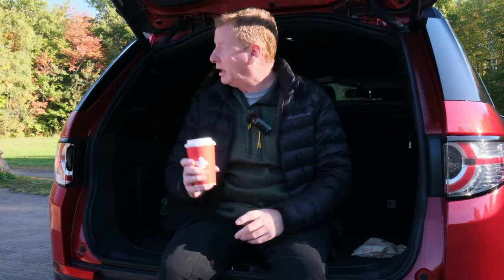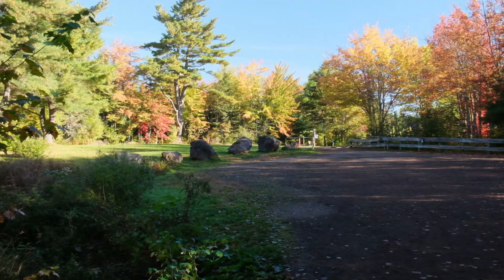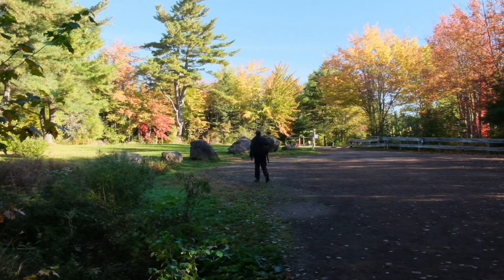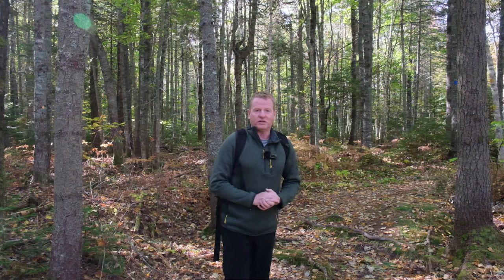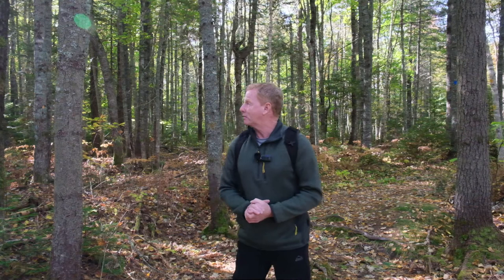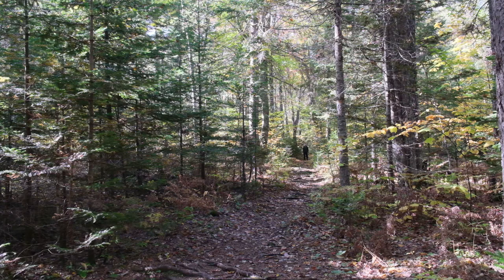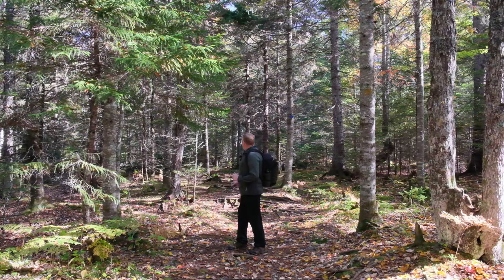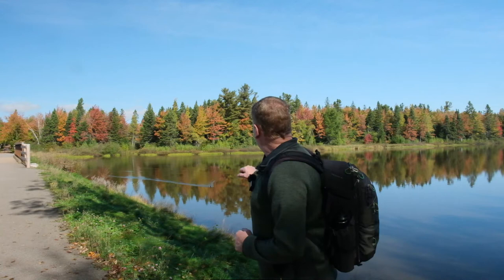Get out and PRACTICE your Landscape Photography! Settings, Technique, Cameras and Lenses, TRY IT ALL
In this weeks video I visit my local park to PRACTICE the art of photography,experimenting with different settings, lenses and techniques.Let me know in the comments what you think of the images.